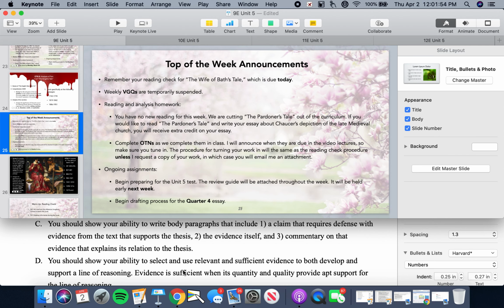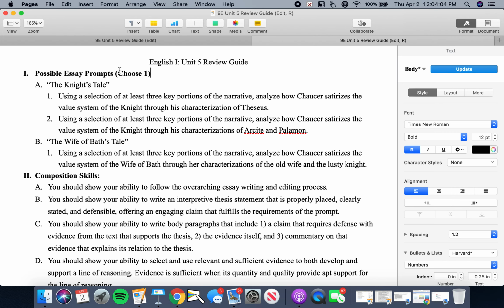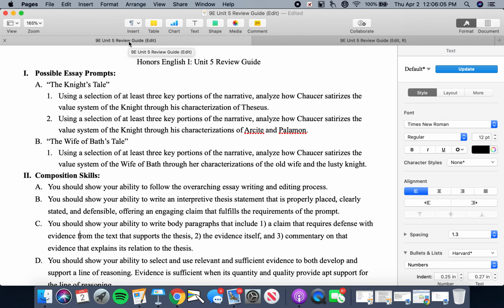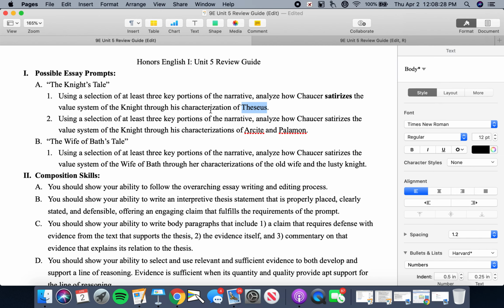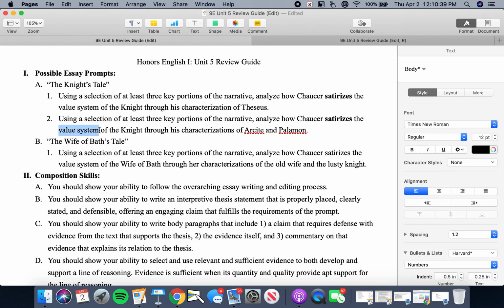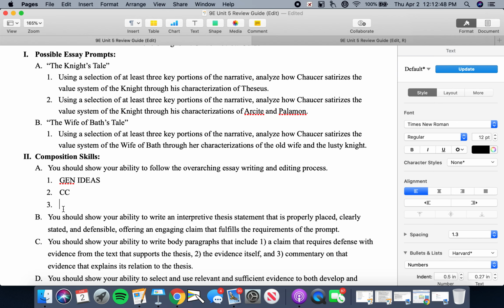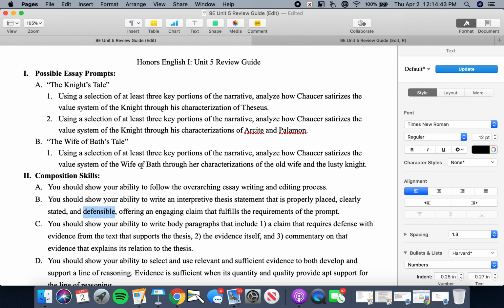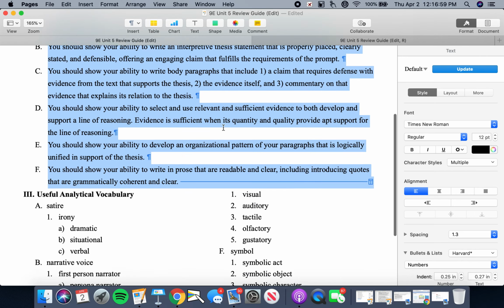H/R ENG 1, April 3, Test Review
This video offers an overview of the Unit 5 Review Guide. You will take the Unit 5 test next Monday and Tuesday, so spend the day preparing for your test.